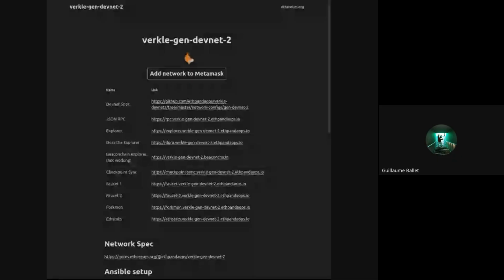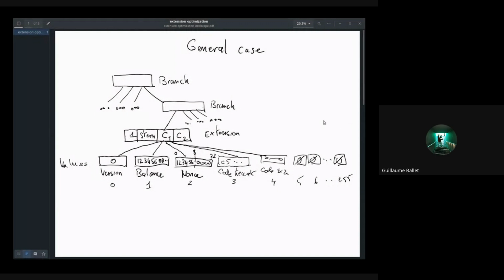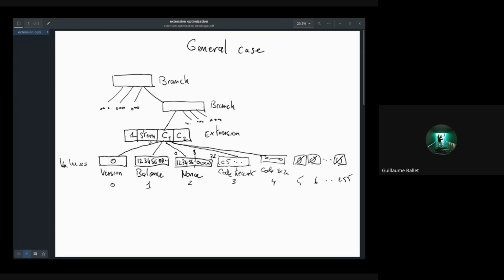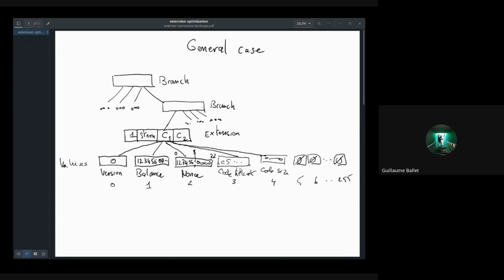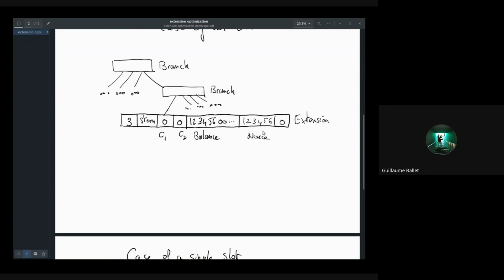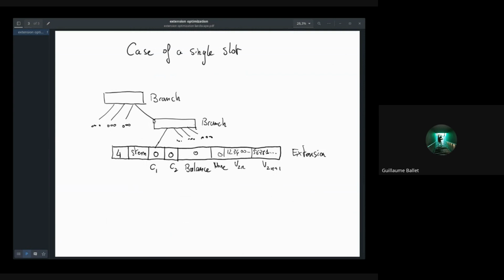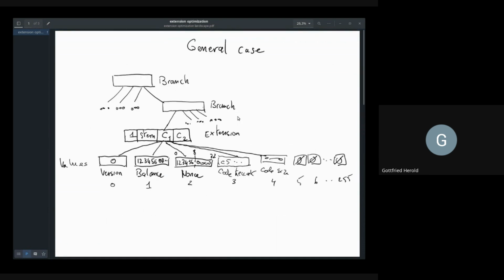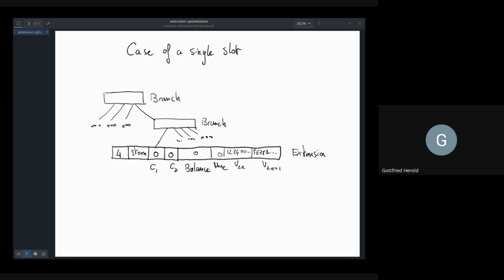Verkle Implementers Call #8